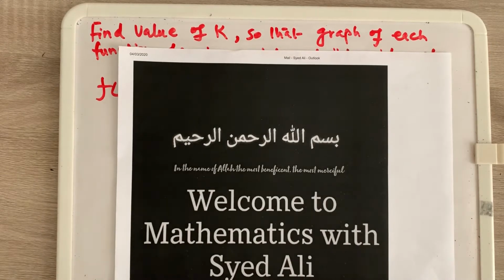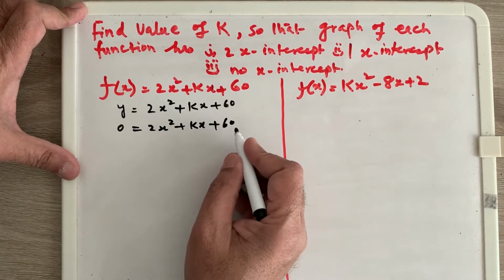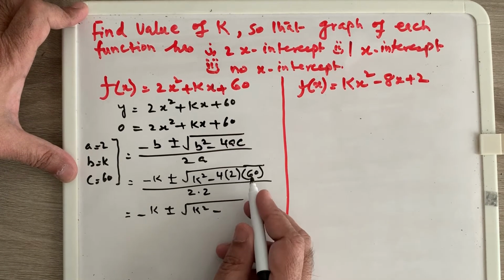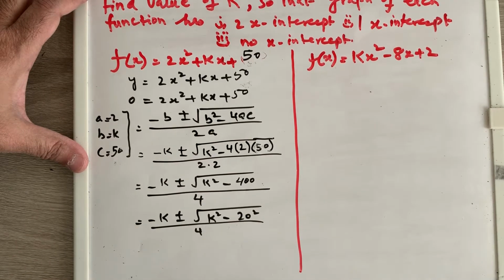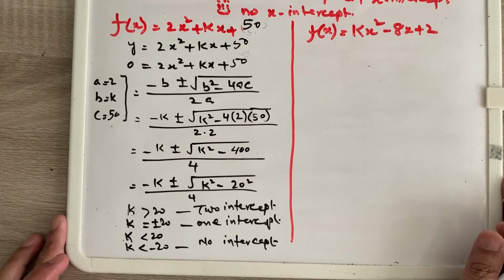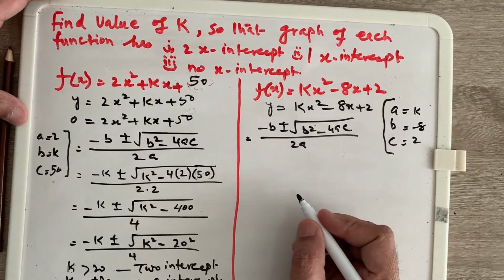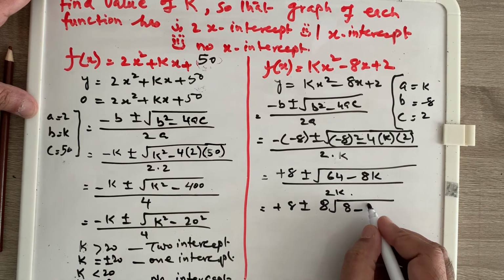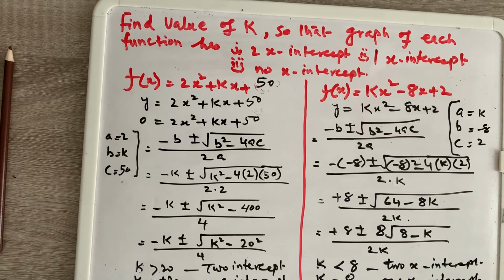Grade 11 Functions, using Quadratic formula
Find the value of K so that graph of each function has 2,1 and no intercept. (Grade 11 Function).